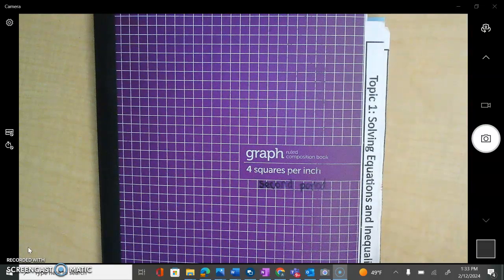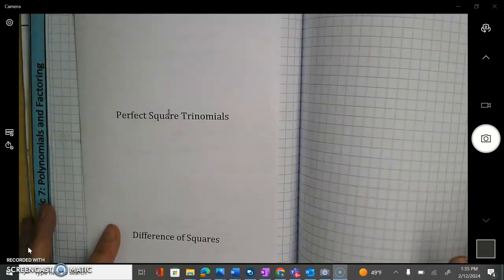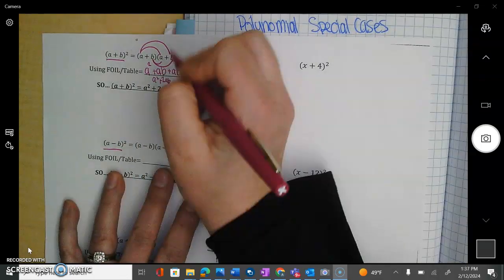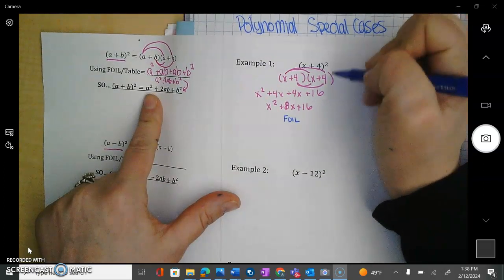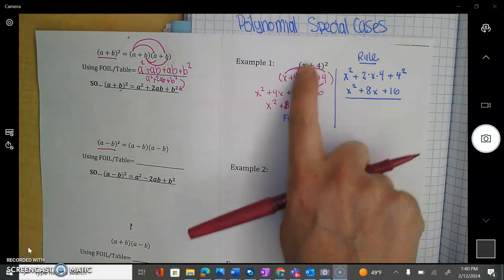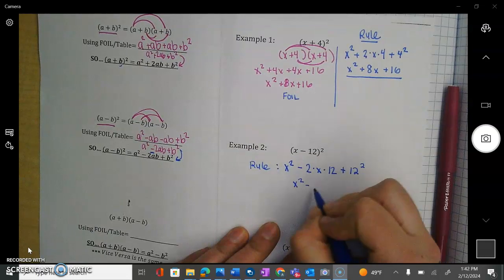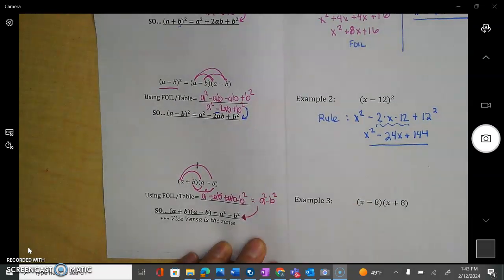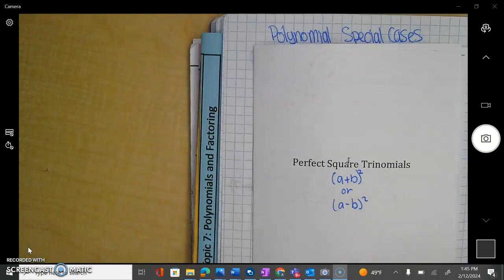Polynomial Special Cases